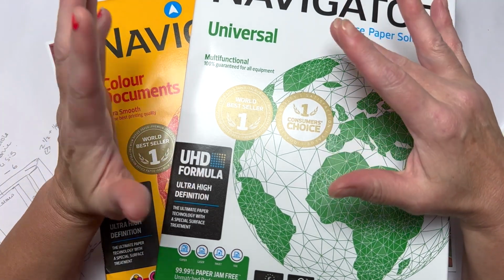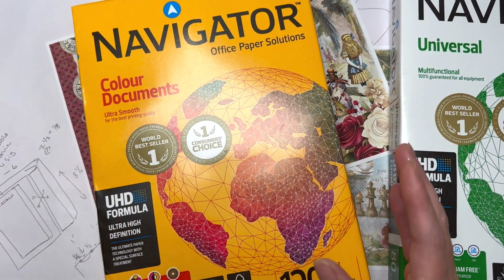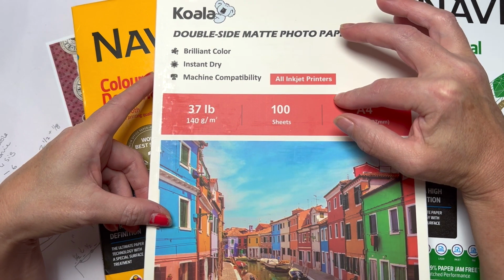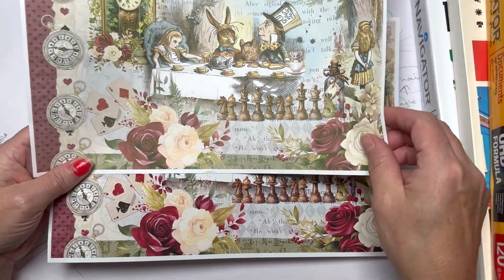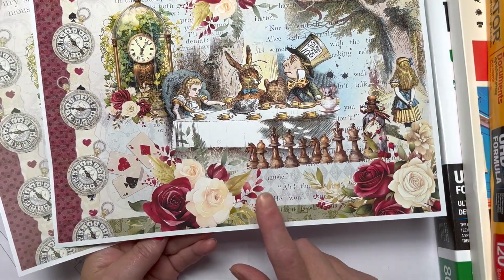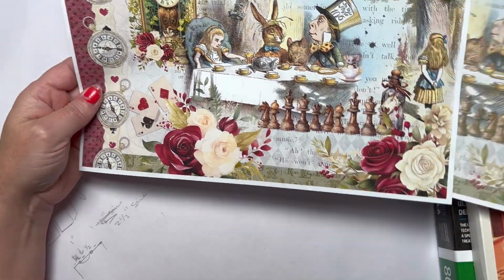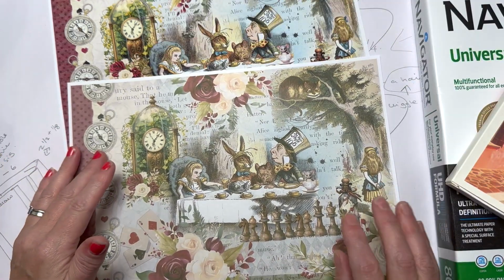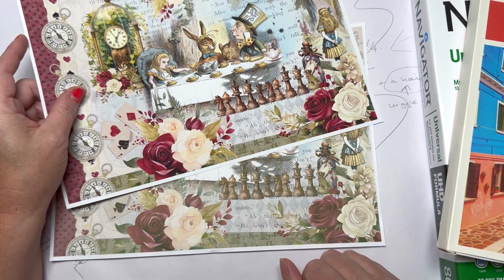Your paper type MATTERS when printing digital images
Today I am sharing my finding when printing on a different type of paper YOU WONT BELIEVE the difference.

Link to updated video about my membership club with all info on joining and how it works
x Amanda